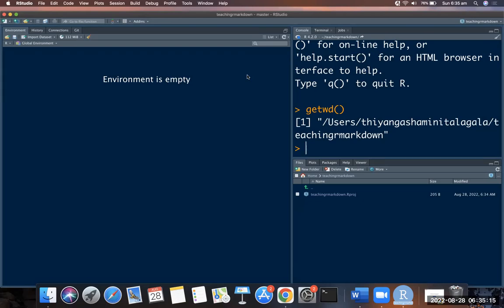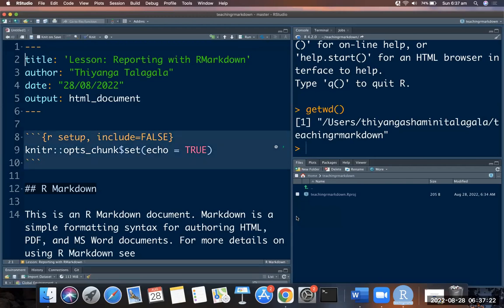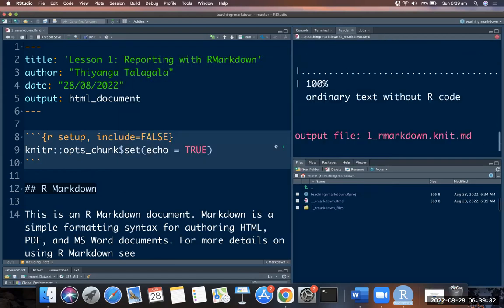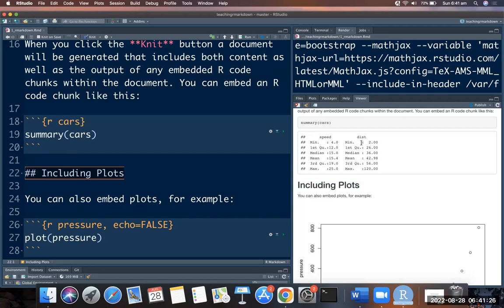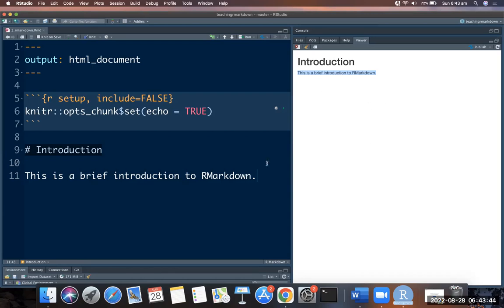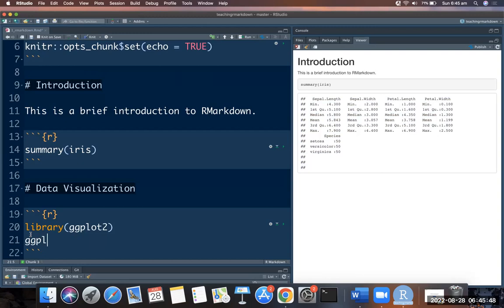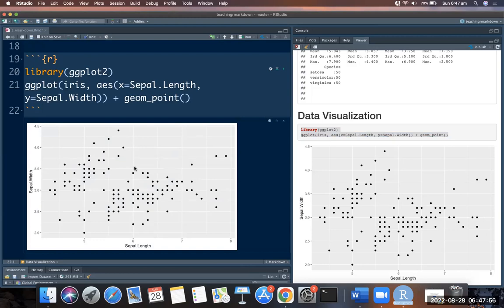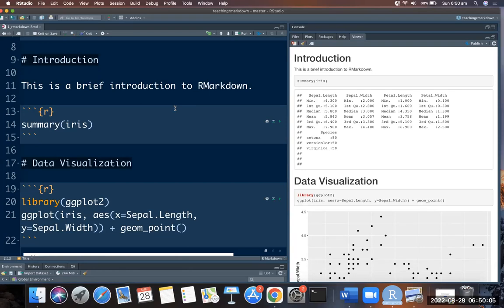Creating an RMarkdown document in RStudio - Part 2